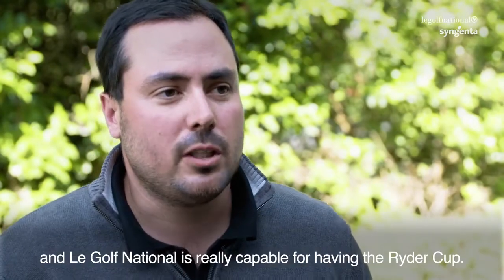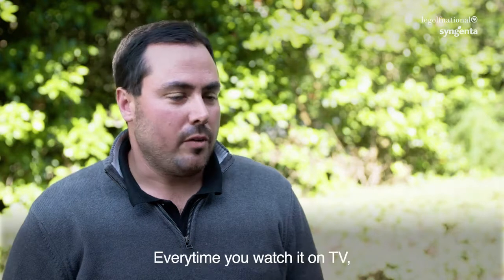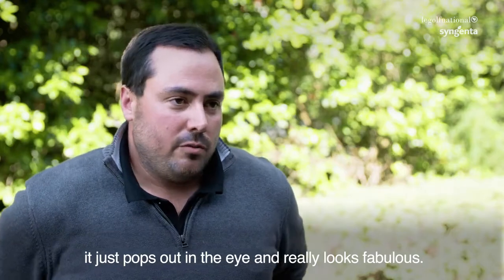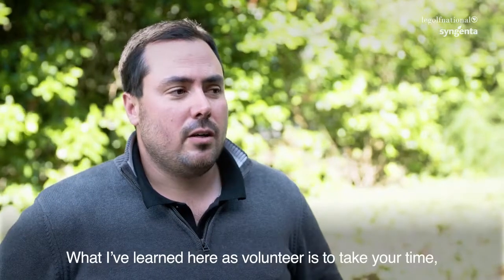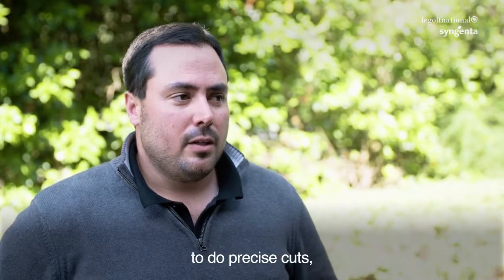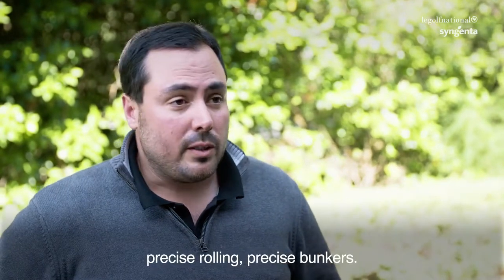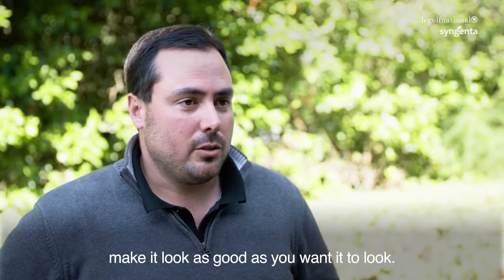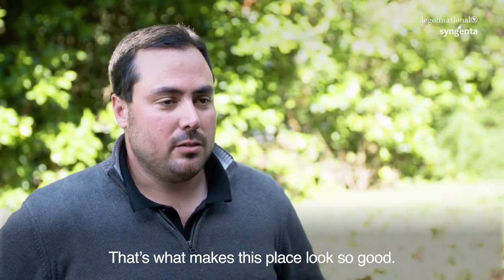Jeremy Goffette, GCS at Golf de Joyenval - The Volunteers Ryder Cup 2018 Syngenta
There’s not a moment where they are rushing or doing things fast just to get it done. Precise cuts, precise bunkers, precise rolling.